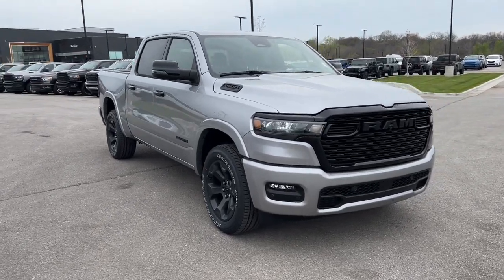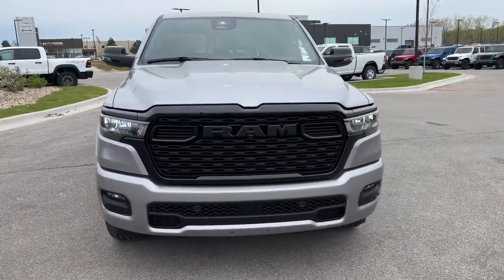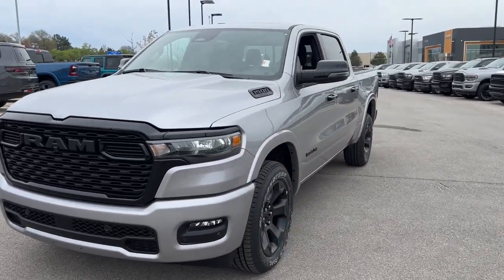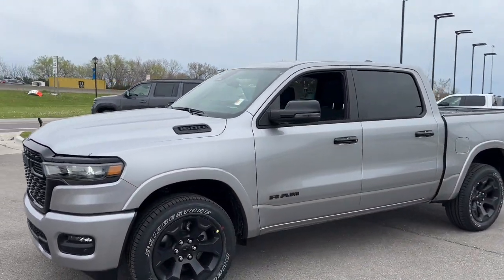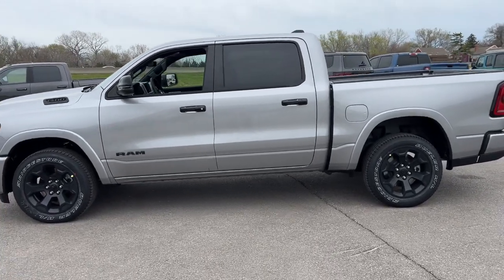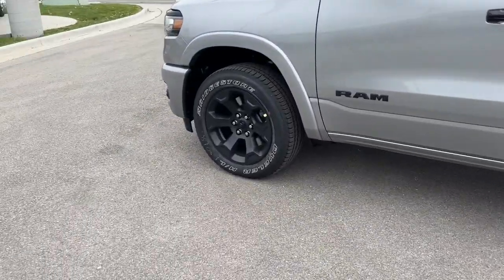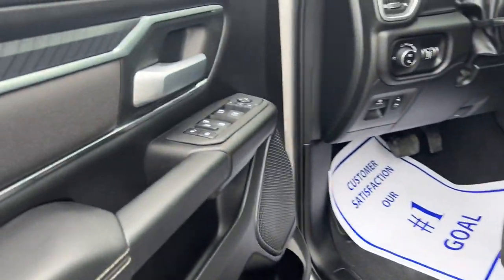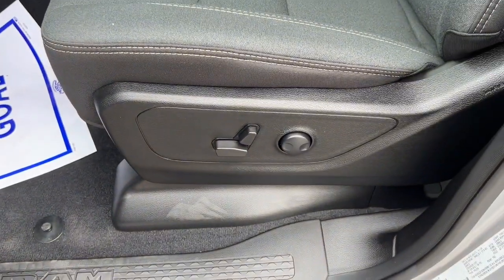2025 Ram 1500 Overland Park, Lenexa, Shawnee Mission, Olathe KS, Kansas City, MO R25107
Billet Silver Metallic Clearcoat New 2025 Ram 1500 Big Horn 4x4 Crew Cab 5 7  Box  available in Overland Park, Kansas at Reed Chrysler Dodge Jeep Ram Overland Park. Servicing the Lenexa , Shawnee Mission, Olathe KS, Kansas City, MO area.
2025 Ram 1500 Big Horn 4x4 Crew Cab 5 7  Box - Stock#: R25107

7020W Frontage Rd.

Heated Seats Sunroof Blind Spot Monitor Back-Up Camera Remote Engine Start 4x4 Trailer Hitch BLACK DELUXE CLOTH BUCKET SEATS DUAL-PANE PANORAMIC SUNROOF ENGINE: 3.0L I6 HURRICANE SO TWIN TUR... TRANSMISSION: 8-SPEED AUTOMATIC (8HP7... NIGHT EDITION BIG HORN LEVEL 2 EQUIPMENT GROUP Turbo Charged. Billet Silver Metallic Clearcoat exterior and Black interior. FUEL EFFICIENT 24 MPG Hwy/17 MPG City! Warranty 5 yrs/60k Miles - Drivetrain Warranty; br /br /OPTION PACKAGESbr /BIG HORN LEVEL 2 EQUIPMENT GROUP Google Android Auto Power Adjustable Pedals Leather Wrapped Steering Wheel 12  Touchscreen Display Glove Box Lamp Auto Power-Folding Mirrors 115V Auxiliary Rear Power Outlet Media Hub w/2 Charge Only USBs Heated Front Seats Security Alarm Black Premium Power Mirrors Apple CarPlay Premium Overhead Console 9 Amplified Speakers w/Subwoofer Remote Tailgate Release 115V Auxiliary Power Outlet LED Dome Lamp w/On/Off Switch Universal Garage Door Opener 2nd Row In Floor Storage Bins Sun Visors w/Illuminated Vanity Mirrors LED Footwell Lighting Power 2-Way Driver Lumbar Adjust Rear Window Defroster Rear View Auto Dim Mirror Rear Power Sliding Window GPS Navigation Overhead LED Lamps Auto Dim Exterior Driver Mirror SiriusXM w/360L ENGINE: 3.0L I6 HURRICANE SO TWIN TURBO ESS Aux Battery Secondary Active Grille Shutters 700 Amp Maintenance Free Battery Active Noise Control System GVWR: 7100 lbs 3.55 Rear Axle Ratio Dual Rear Exhaust w/Bright Tips Start-Stop Dual Battery System 230 Amp Alternator NIGHT EDITION Tires: 275/55R20 OWL All Season Bridgestone Brand Tires Accent Color Premium Power Mirrors Exterior Mirrors w/Supplemental Signals Black Headlamp Bezels Exterior Mirrors Courtesy Lamps Grille Black Surround Black Mesh Auto Power-Folding Mirrors Wheels: 20  x 9.0  Aluminum Painted Clad Auto Dim Exterior Driver Mirror br /br /VISIT US TODAYbr /***Your VALUES DRIVEN Family owned dealership in the Heart of Johnson County*** br /br /.br /
A63,ASH-R,DFR,EFH,GWJ,T9X9